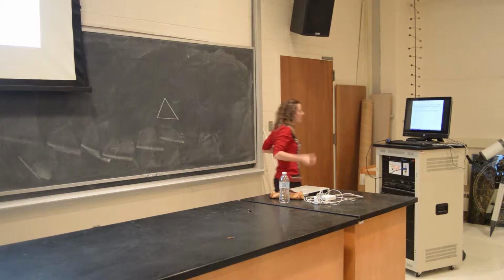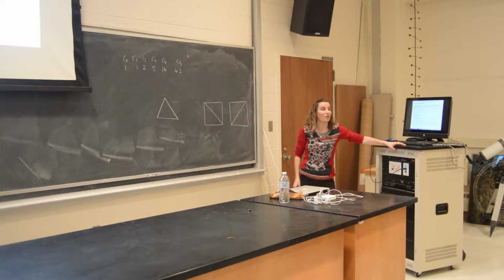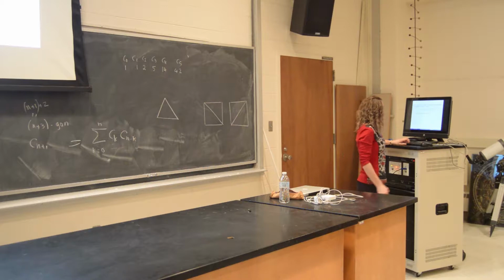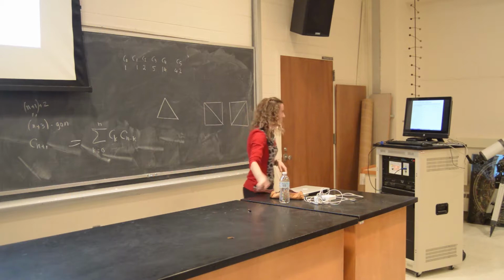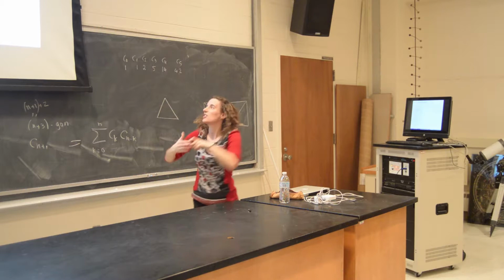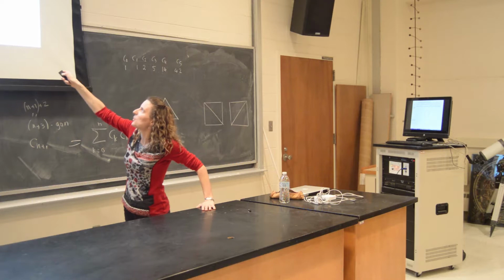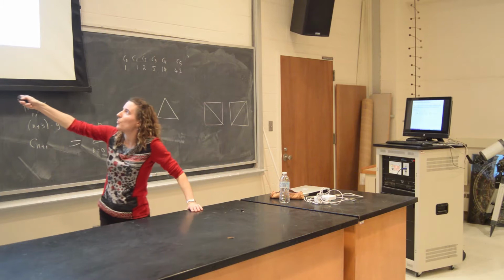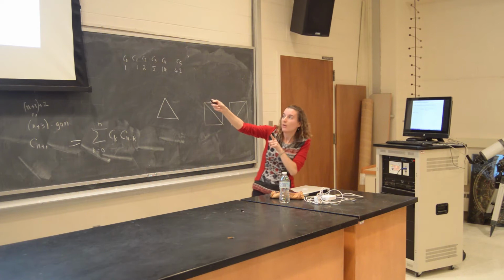Catlan Numbers, Motzkin Numbers and a Related Sequence | February 2018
Presentation by Dr. Catherine Kublik of the University of Dayton. Presented at Wittenberg University on February 19th, 2018.